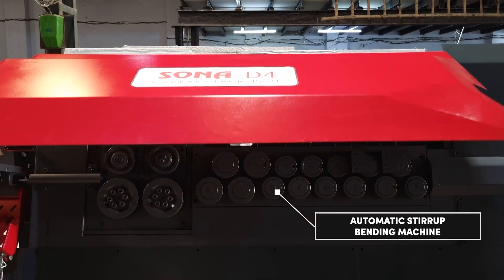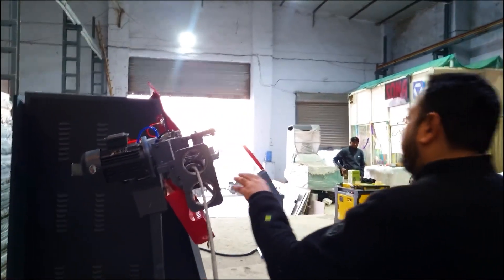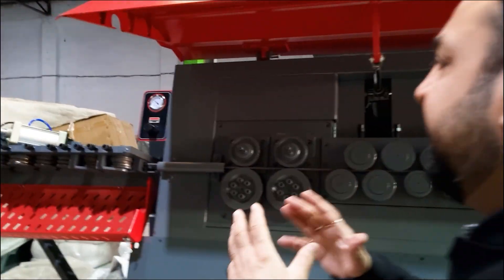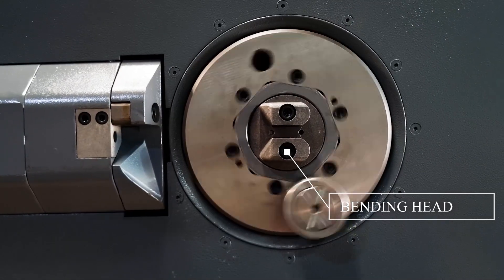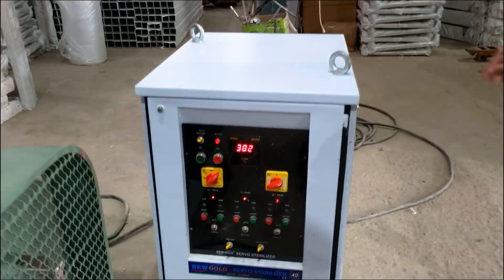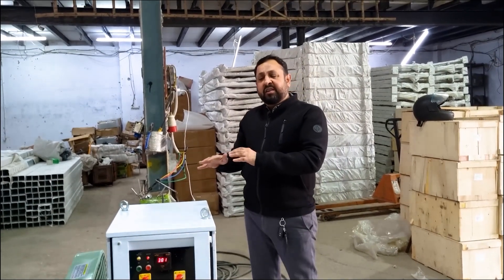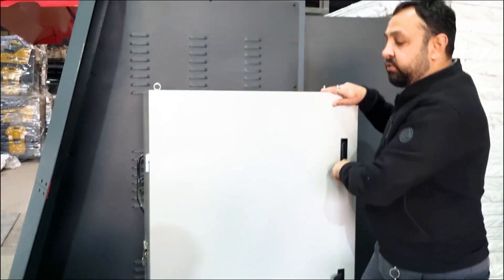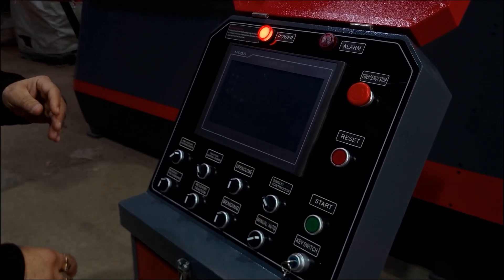✨Automatic Stirrup Bending Machine🛠️| स्टिरप बेंडिंग मशीन का उपयोग कैसे करें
🚧 निर्माण की दुनिया में आपका स्वागत है! यह वीडियो स्टिरप बेंडिंग मशीन के रहस्यों को उजागर करता है, एक सुपर टूल जो हमारे चीजों को बनाने के तरीके को बदल देता है। हम इसे सरल बनाएंगे और दिखाएंगे कि कैसे यह मशीन निर्माण कार्य के तरीके को पूरी तरह से बदल देती है। आप मूल बातें सीखेंगे, यह क्या कर सकता है, और इसे सुचारू रूप से उपयोग करने के लिए आसान युक्तियाँ सीखेंगे। चाहे आप सामान बनाने में नए हों या विशेषज्ञ हों, इस वीडियो में वह सब कुछ है जो आपको समझने और रीबार स्टिरप बेंडिंग मशीन को आसानी से उपयोग करने के लिए चाहिए। इस आवश्यक जानकारी के साथ अपने निर्माण कौशल को बढ़ावा देने और बेहतर तरीके से काम करने के लिए तैयार हो जाइए!

🚧 Welcome to the world of construction!  This video uncovers the secrets of the Stirrup Bending Machine, a super tool changing how we build things. We'll make it simple and show how this machine totally changes how construction works. You'll learn the basics, what it can do, and easy tips for using it smoothly. Whether you're new to building stuff or a pro, this video has what you need to understand and use the Rebar Stirrup Bending Machine easily. Get set to boost your construction skills and work smarter with this must-know info! 🛠️💪

We are Located: Delhi, Lucknow, Gujrat, Chennai & Maharashtra